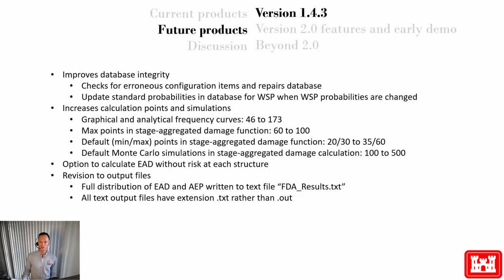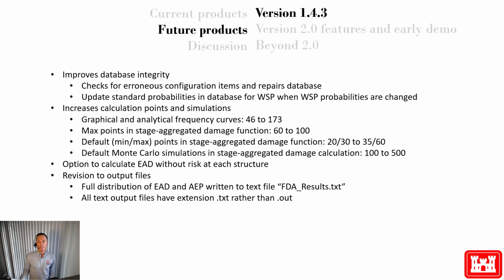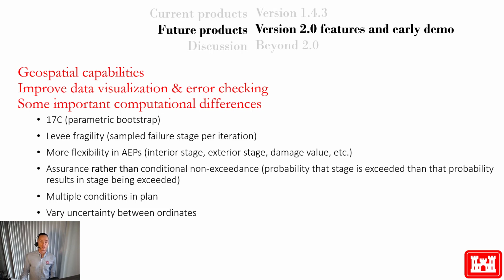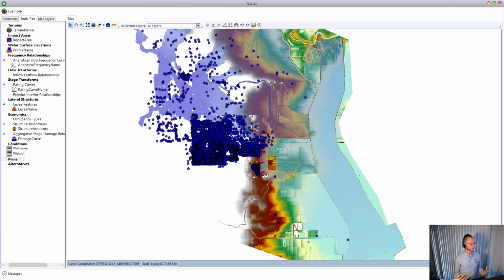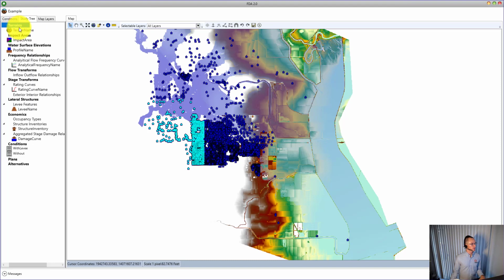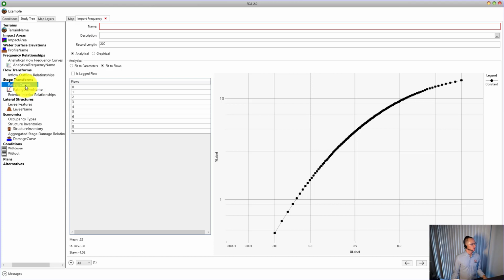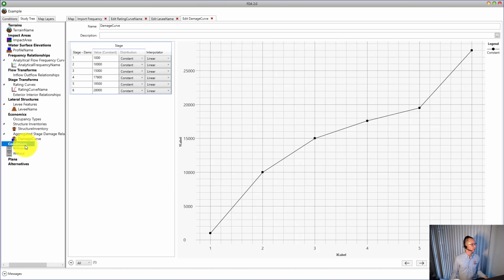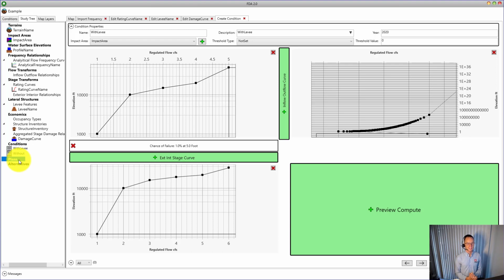HEC-FDA: Ongoing Research and Development